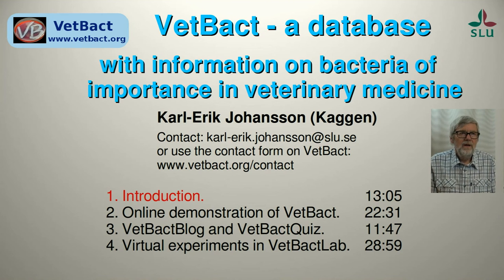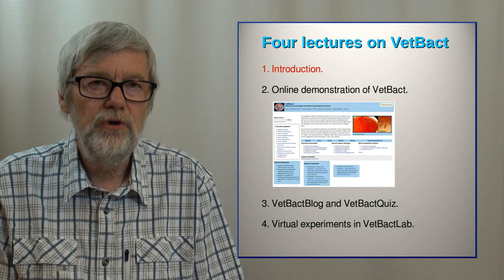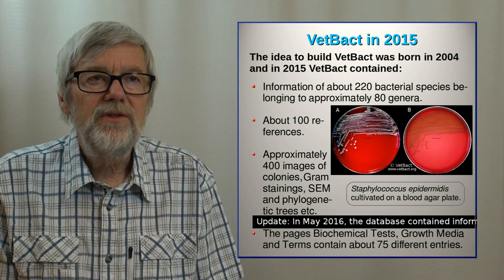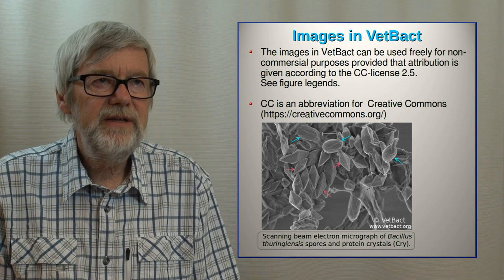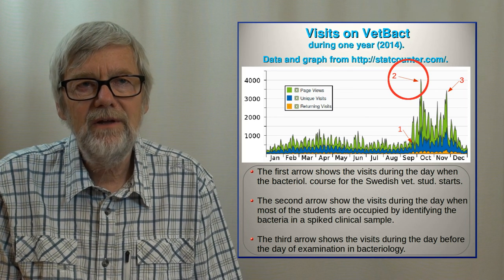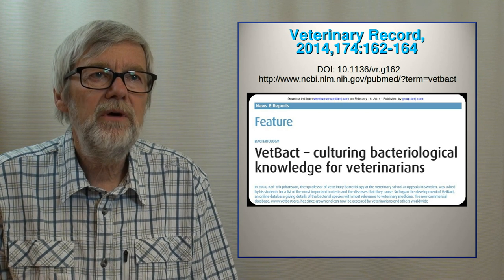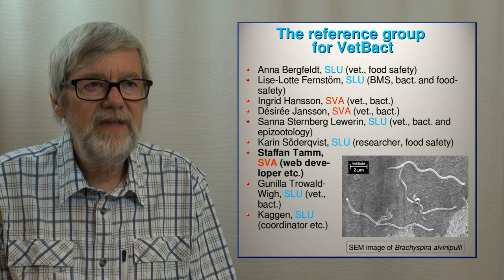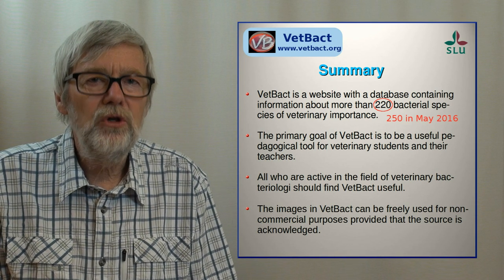VetBact - Introduction and background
This video is about the internet-based database VetBact, which contains information about the bacteria that are of veterinary importance. The video is intended primarily for students in the veterinary program at the Swedish University of Agricultural Sciences (SLU), but may also be useful at other universities and for other groups. The video consists of four parts: 1. Introduction and background; 2. On line demonstration of VetBact; 3. The additional modules VetBactBlog and VetBactQuiz; 4. Virtual experiments inVetBactLab.